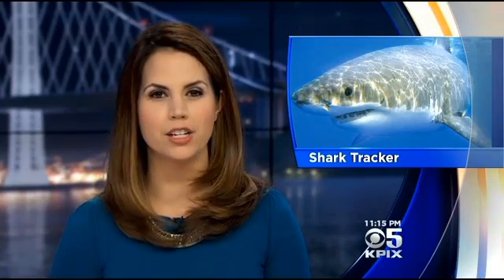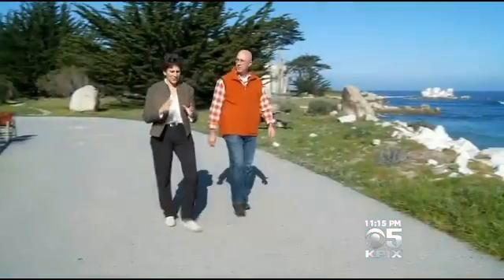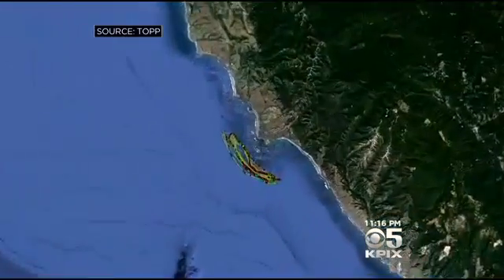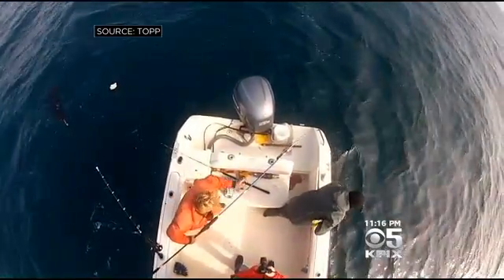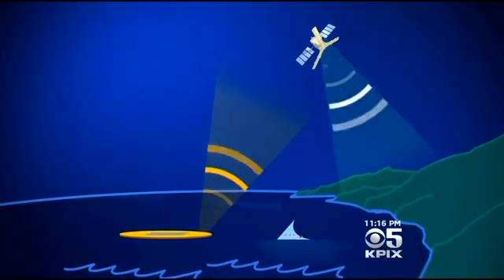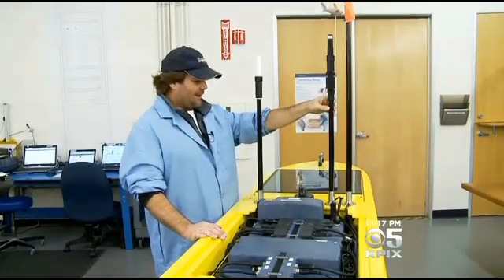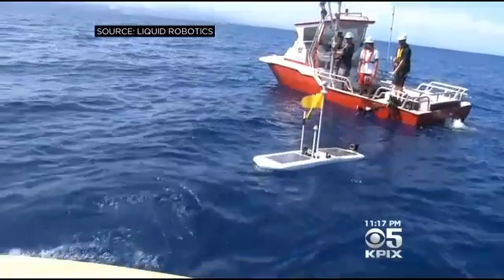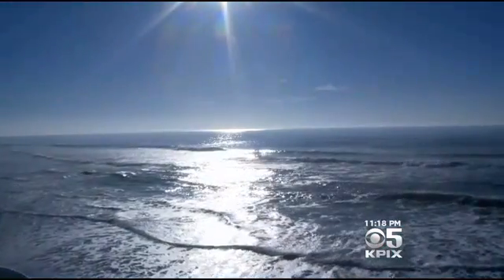Floating Robot Tech Lets You Track Great White Sharks Swimming Along California Coast In Real Time «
SAN FRANCISCO (KPIX) — Beneath the surface of the ocean off the California coast, lies the mysterious world of a ferocious predator: the Great White Shark.

“I’m a surfer and I spend countless hours here. I would never want to see one in that water,” said Paddy Sullivan of San Francisco.

Not much is known about the behavior and lifestyle of white sharks.

But now, thanks to marine biologists at Hopkins Marine Station at Stanford University, the Monterey Bay Aquarium, and the Monterey Bay Aquarium Research Institute — along with a remarkable sea-faring robot out of Silicon Valley — some secrets of these oceanic giants are coming to light.

For the first time ever, online and in real time, scientists as well as the public can detect and track the locations of white sharks along California’s central coast.

“Within seconds of a white shark swimming by, we receive the signal and right to your iPhone or another device, you can actually see the shark that’s there,” said Prof. Barbara Block, an expert in how large pelagic fishes utilize the open ocean environment.
But the data “king of the sea” is the seafaring robot known as a Wave Glider.

“We can stay out at sea for up to a year,” said Gysin.

It’s what’s inside these wave gliders that makes Silicon Valley tick.

“The brains of the operation are this box right here,” explained Greg Lynch. Lynch is an electro-mechanical specialist with Liquid robotics. He showed KPIX 5 how the glider works.

Inside, under solar panels, are a command and control box, GPS, Iridium satellite link, cellular and Wi-Fi communications.

The glider is packed with sensors and uses a cloud-based operating system.

And while its route is pre-programmed thousands of miles away, humans in a control room at Liquid Robotics monitor it — and can steer it over the Internet.

“It’s a great technology,” said Lynch.

The glider uses no fossil fuel; only renewable energy. It can travel across oceans.

The Wave Glider is powered by solar panels, and propelled by a system that converts ocean waves into energy. It is also extraordinarily quiet.

Now, this Silicon Valley glider is giving scientists invaluable information about the hidden world of California’s great whites.

“If we understand what is happening with the predators, we can begin to get a picture of how the whole ecosystem functions,” said Kochevar.

“There are all sorts of things going on that we can measure better with this technology and really protect it and preserve it,” said Gysin.